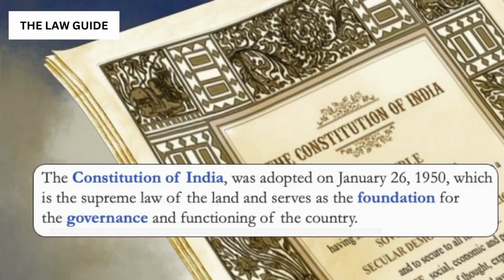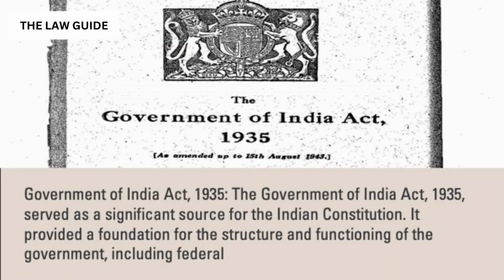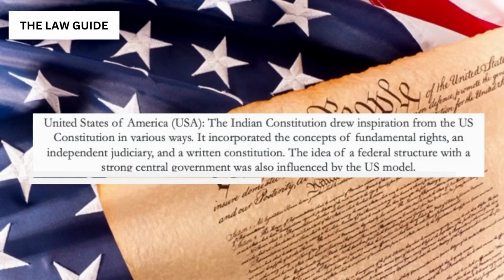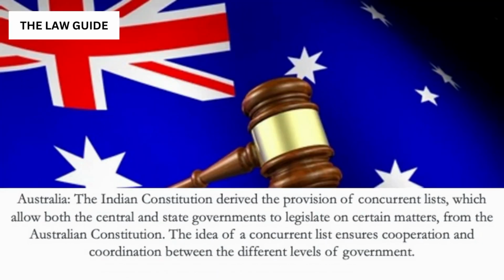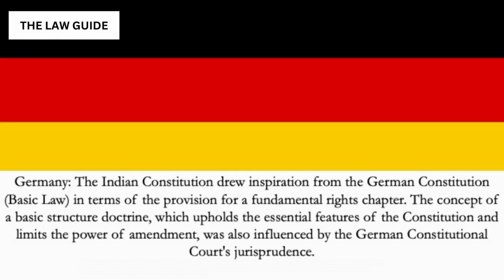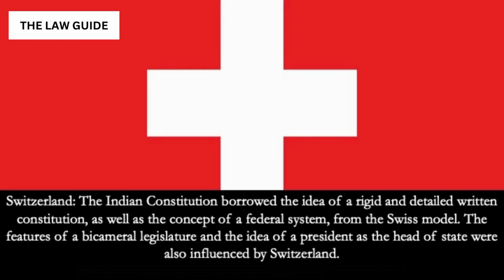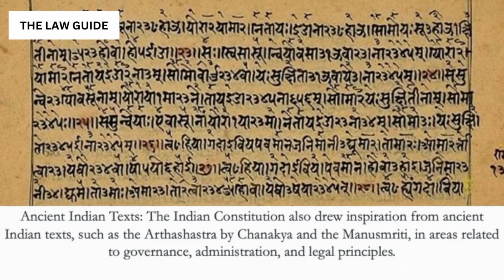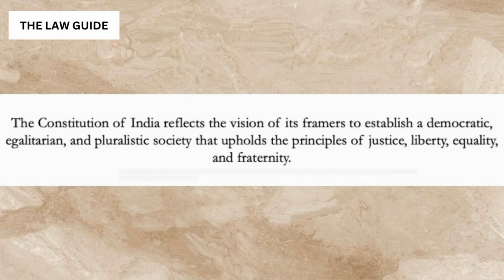Sources of The Constitution of India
Welcome to "The Law Guide," your ultimate destination for insightful legal knowledge! In our first video, we embark on an enlightening journey into the foundation of Indian democracy - the Indian Constitution.

Whether you're a law student, a curious citizen, or simply interested in learning about the Indian legal system, this video serves as your starting point. We aim to simplify complex concepts and present them in an engaging and accessible manner, ensuring everyone can grasp the importance and relevance of the Indian Constitution in our daily lives.

"The Law Guide" is committed to empowering individuals with legal knowledge, fostering awareness, and promoting informed discussions.

Remember, knowledge is power, and at "The Law Guide," we strive to be your guiding light through the realm of law.